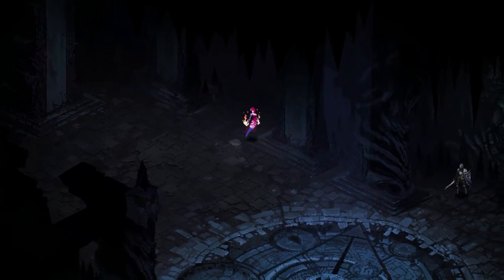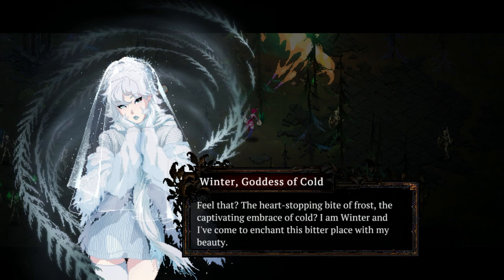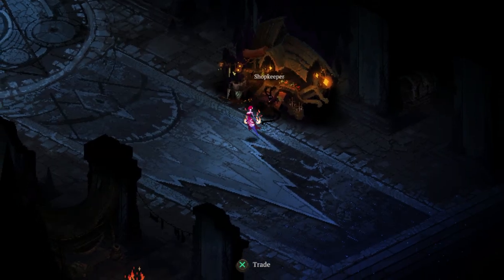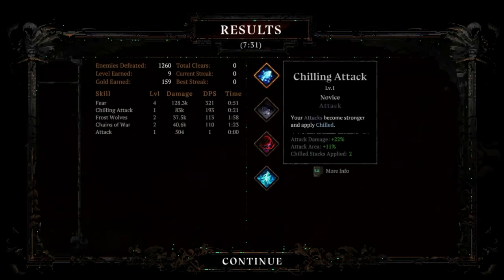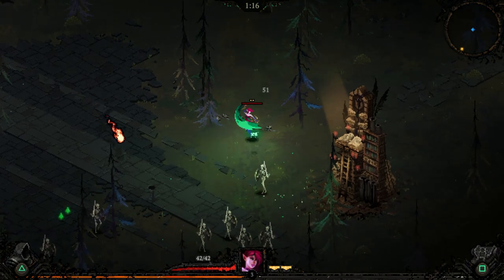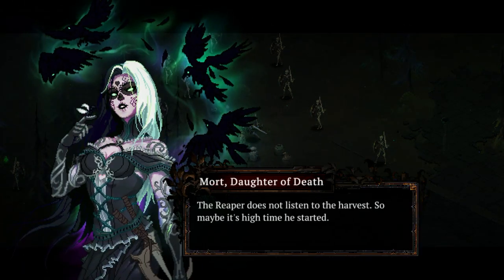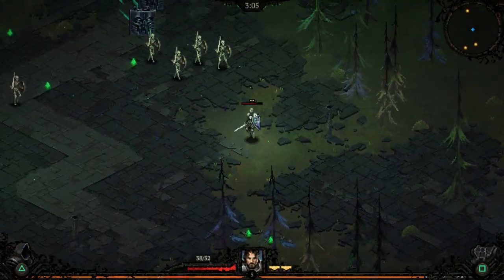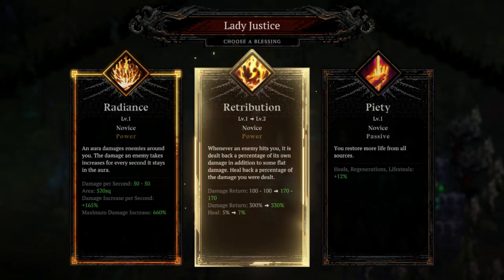Death Must Die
What is good everybody? Wan to get back into uploading some different stuff on here. Def trying to get backn into the game videos. This is a cool little roughlite game. Not sure if it's called Dungeon Crawler/Rougelite, but it's fun. Kinda like Halls Of Torment and Hades I'd say. Early access now and $6.99 so not to heavy on the wallet. I'll do more of these for sure. Will be uploading the audio to the Arma and Mfwaves track sometime next week. Just finishing up a few appts I have this week and next and then I'll be totally done  with anything like that until next year.